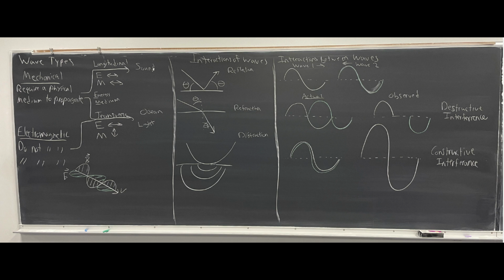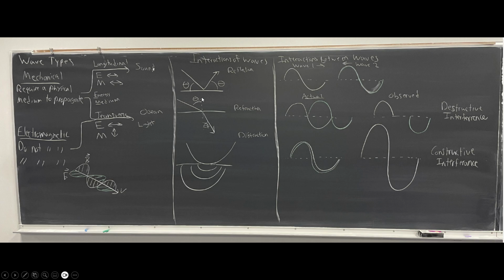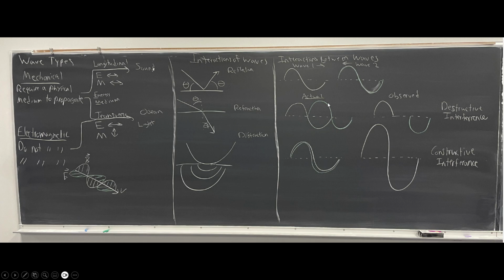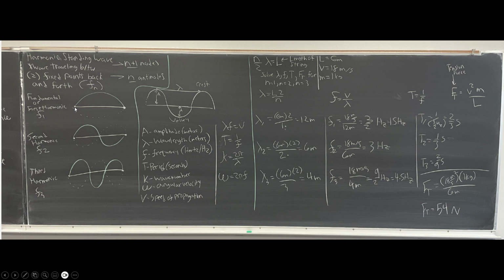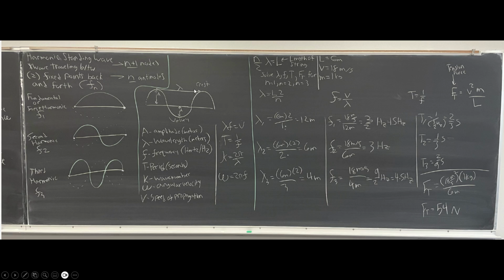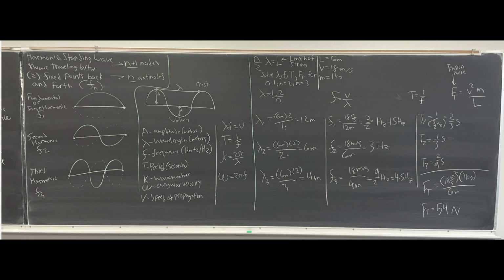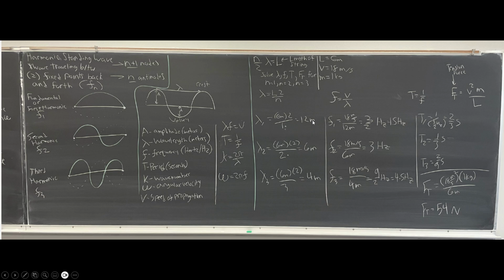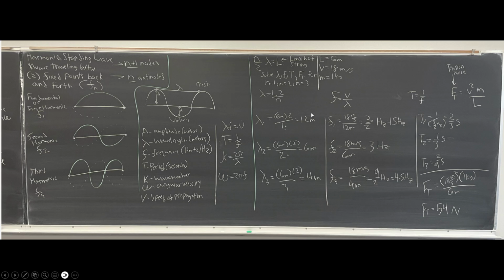Harmonic Standing Waves and Tension Force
A lesson on basics of waters interacting with material (reflection, refraction, diffraction), waves interacting with each other (constructive and destructive interference) and major types of waves (Mechanical, Electromagnetic, Longitudinal, and Transverse). The tension force of a material undergoing a harmonic standing wave is discussed, along with the first three harmonic standing waves.